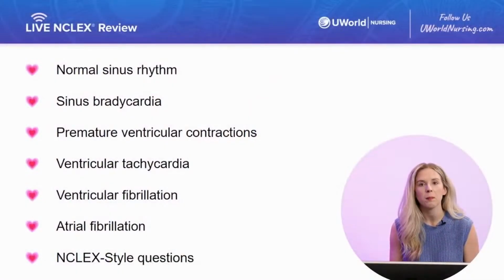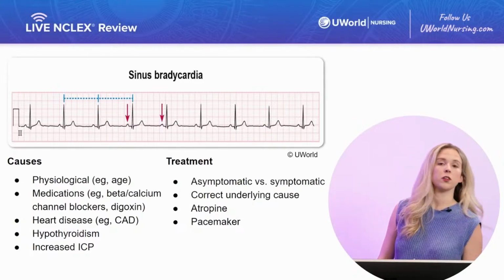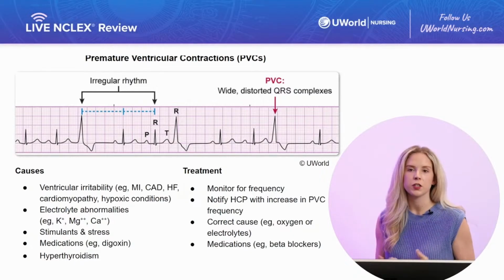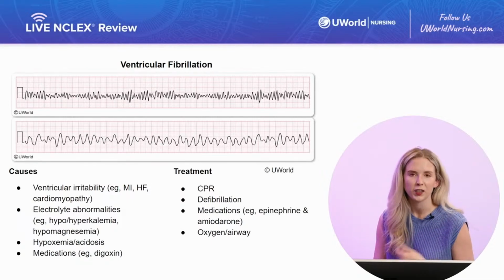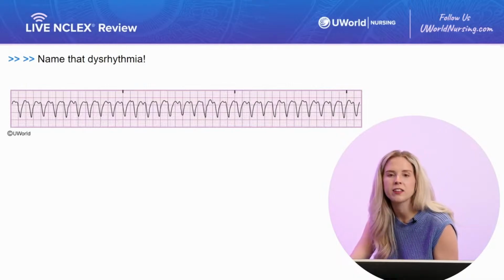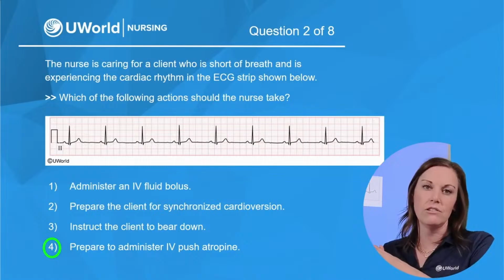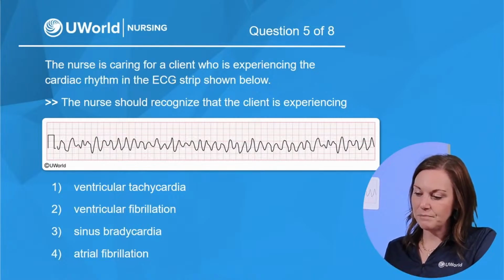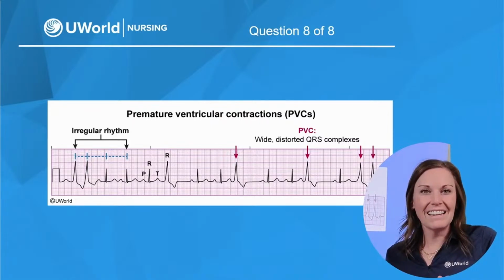Greatest Hits: Making ECGs Easy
Join our FREE Online Study Group for NCLEX-RN® and NCLEX-PN®! Dive into a focused 30-minute session on Live NCLEX® Making ECGs Easy, ideal for both first-time and returning test-takers. Ready to get started? to learn more!